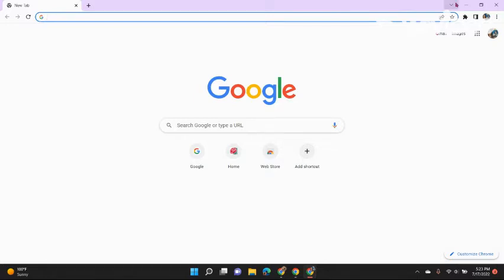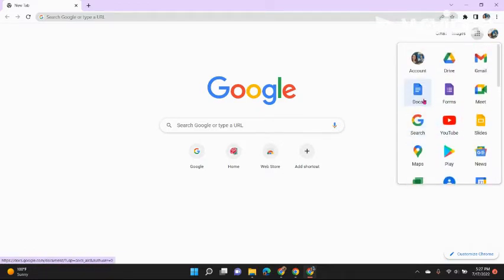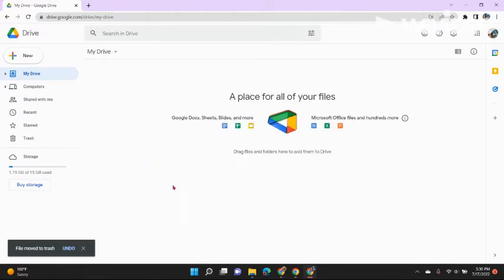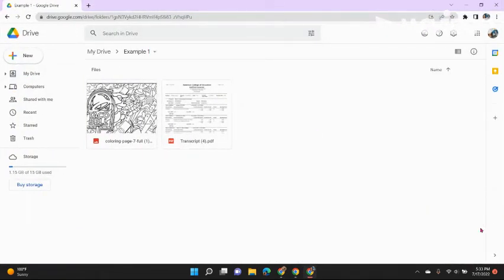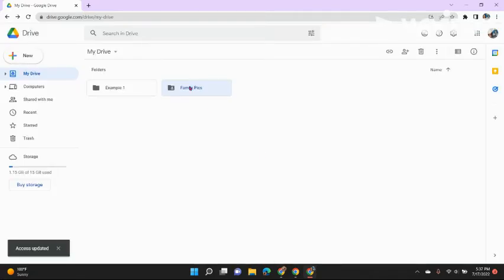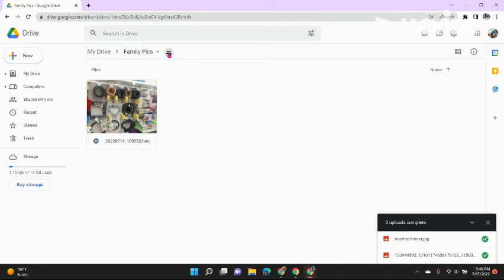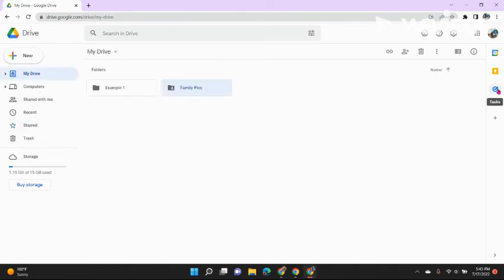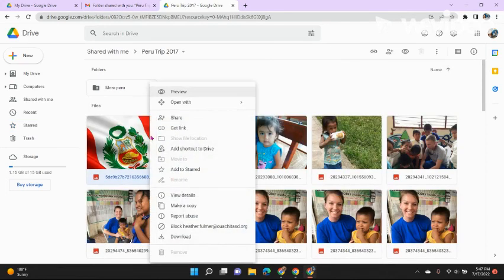Google Drive by Heather Fulmer